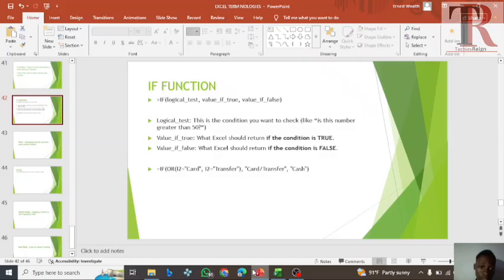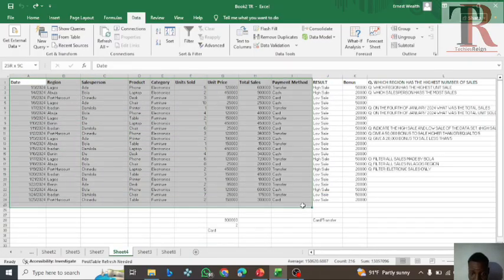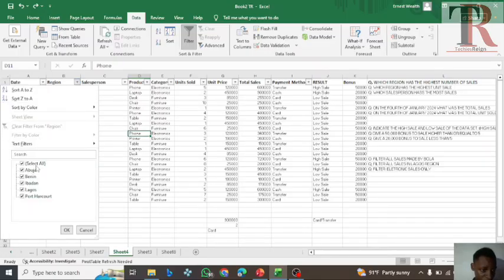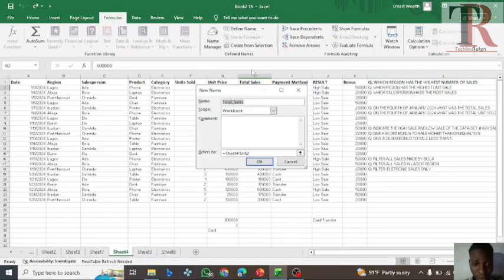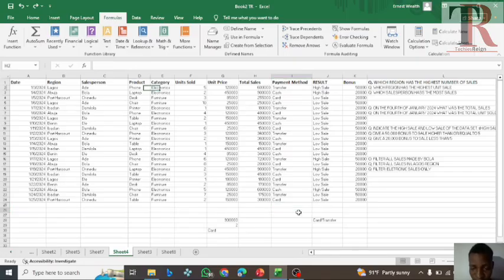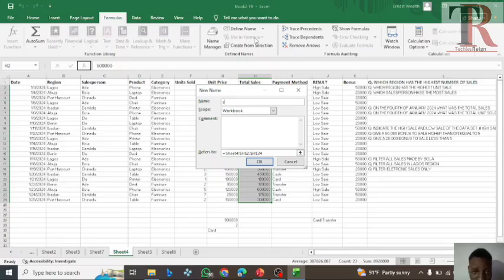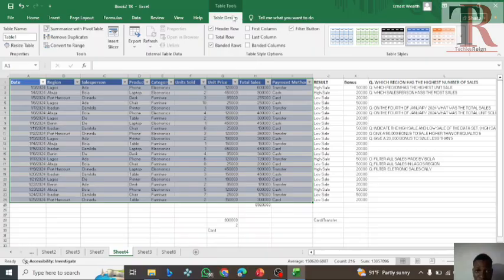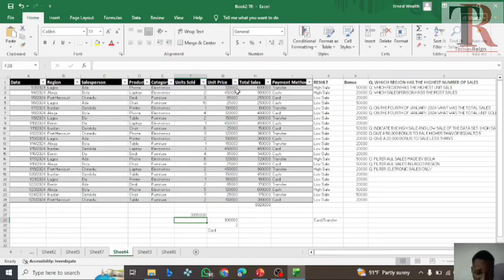EXCEL TERMINOLOGIES PART 11 FINAL